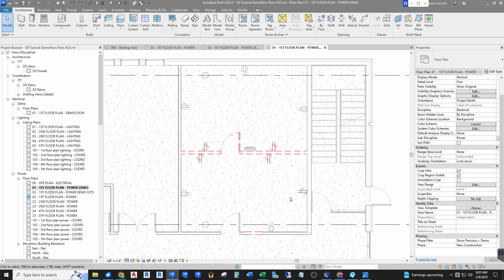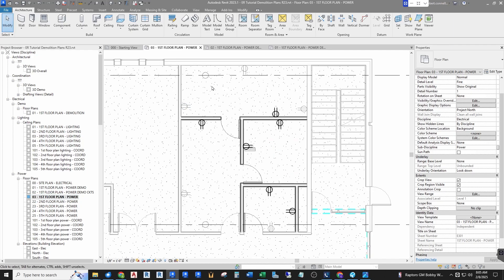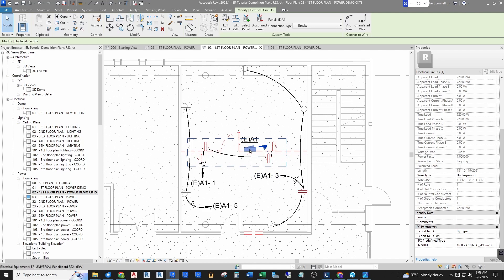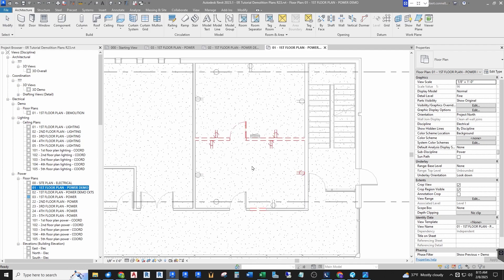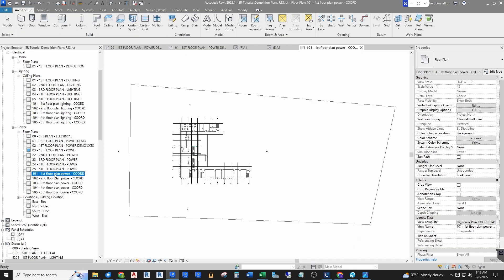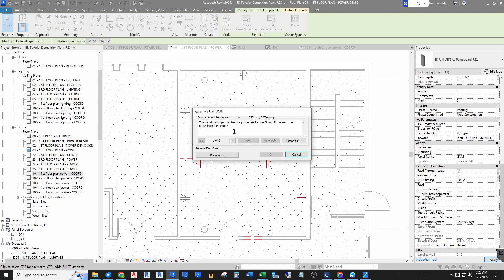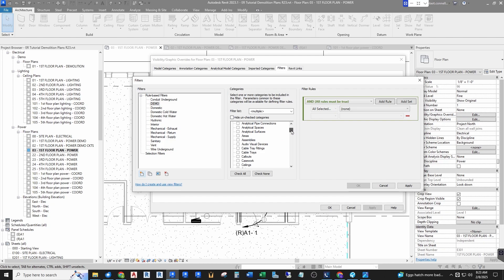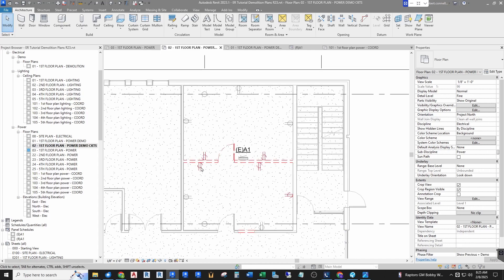Electric CIRCUIT Demolition Plans (how to HACK Revit's project phasing)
Have you noticed that the Revit project phasing does not actually work for electrical circuits? Watch this video where I reveal rarely talked about methods to create demolition plans for panels, switchboards, and their branch circuits.

🔥Solve your Revit electrical connection issues - Download my FREE 5-page Keys to Electrical Connections PDF here!

MAXIMIZE your REVIT ELECTRICAL skills! Learn everything, including custom family editing!